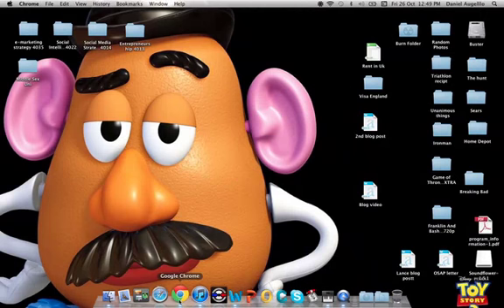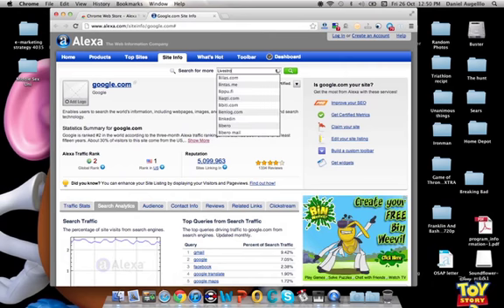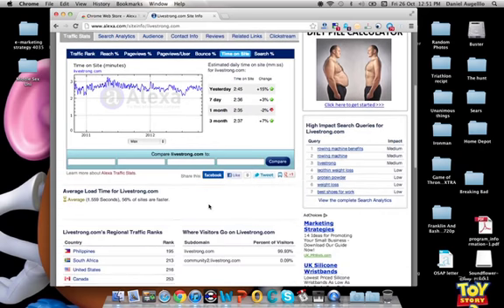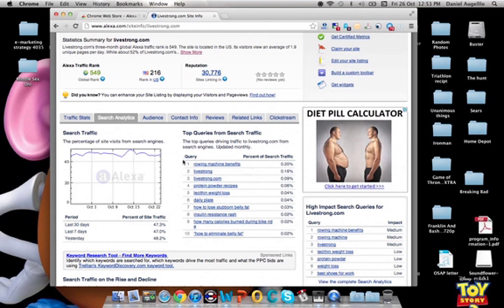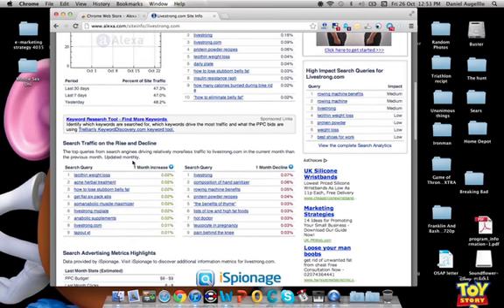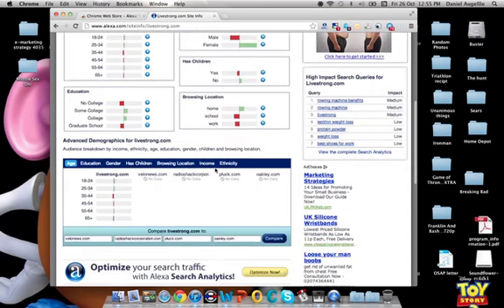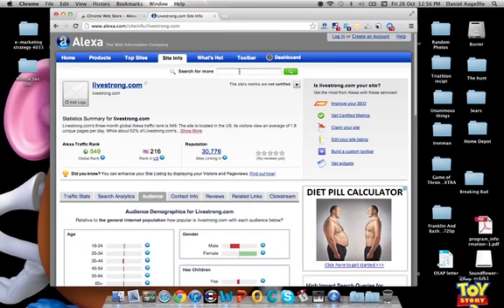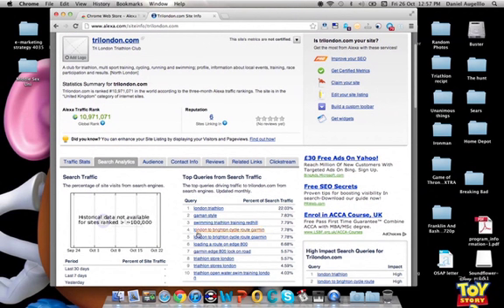Blog final post.m4v�